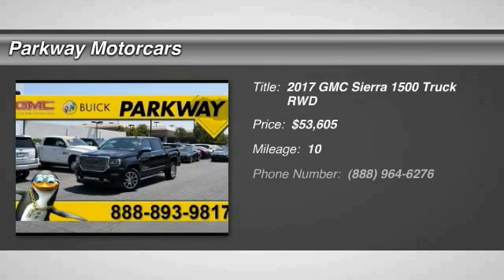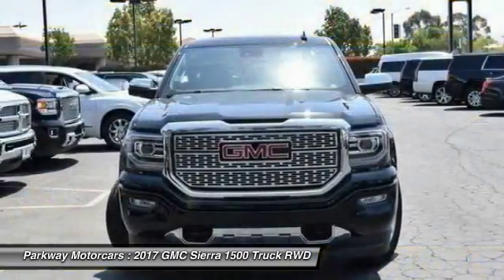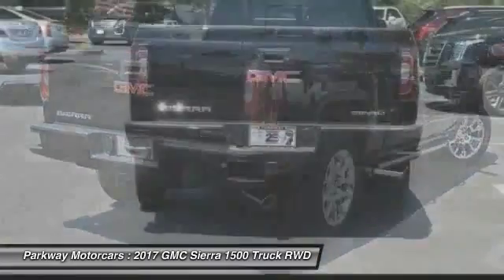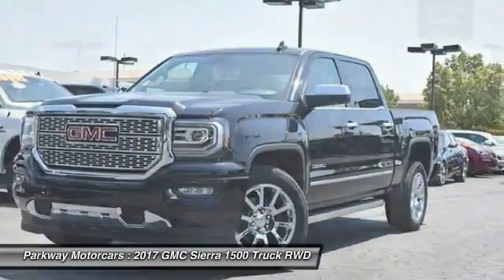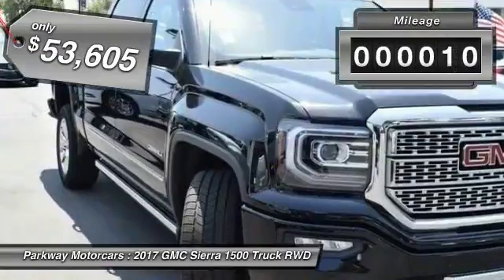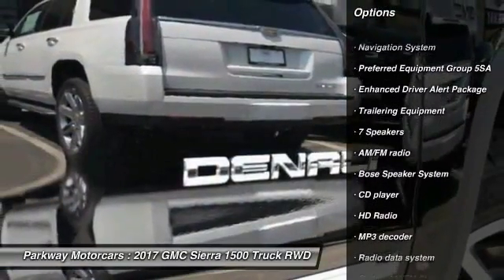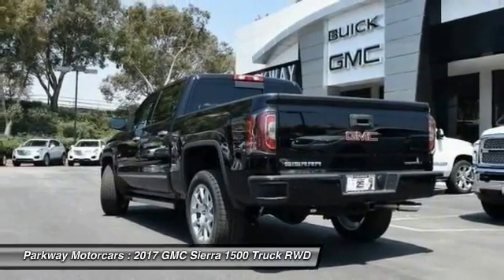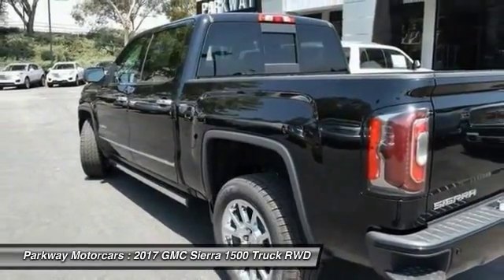2017 GMC Sierra 1500 Valencia CA 2172285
2017 GMC Sierra 1500 Denali

Parkway Motorcars
24075 Magic Mountain Parkway

2017 GMC Sierra 1500 Denali COME SEE WHY PEOPLE LOVE PARKWAY, WE ARE DEALING, WE WONT BE UNDER SOLD, WE WANT YOUR EXPERIENCE TO BE THE BEST CAR BUYING EXPERIENCE YOU HAVE EVER HAD, Sierra 1500 Denali, 4D Crew Cab, Onyx Black, Jet Black Leather, 110-Volt AC Power Outlet, 150 Amp Alternator, 1st & 2nd Row Color-Keyed Carpeted Floor Mats, 6 Rectangular Chromed Tubular Assist Steps, 8 Multi-Color Customizable Driver Display, Auto-Dimming Inside Rear-View Mirror, Body Color Lower Front Bumper, Body Color Rear Bumper w/Cornersteps, Bose Speaker System, Chrome Bodyside Moldings, Chrome Door Handles, Chrome Mirror Caps, Color-Keyed Carpeting, Deep-Tinted Glass, Driver & Front Passenger Illuminated Vanity Mirrors, Dual-Zone Automatic Climate Control, Electric Rear-Window Defogger, Enhanced Driver Alert Package, EZ Lift & Lower Tailgate, Forward Collision Alert, Front Frame-Mounted Black Recovery Hooks, Heated & Ventilated Front Bucket Seats, IntelliBeam Automatic High Beam On/Off Headlight, Lane Keep Assist, Leather Wrapped Heated Steering Wheel, Low Speed Forward Automatic Braking, Manual Tilt/Telescoping Steering Column, Navigation System, OnStar 3 Month Guidance Plan, OnStar w/4G LTE, Polished Exhaust Tip, Power Adjustable Pedals, Power Folding & Adjustable Heated Outside Mirrors, Power Sliding Rear Window w/Defogger, Power Windows w/Driver Express Up & Down, Preferred Equipment Group 5SA, Rear 60/40 Folding Bench Seat (Folds Up), Rear Vision Camera, Rear Wheelhouse Liners, Remote Keyless Entry, Remote Locking Tailgate, Remote Vehicle Starter System, Single Slot CD/MP3 Player, Steering Wheel Audio Controls, Theft Deterrent System (Unauthorized Entry), Thin Profile LED Fog Lamps, Trailering Equipment, Ultrasonic Front & Rear Park Assist, Universal Home Remote.brbr$1,750 off MSRP! Factory MSRP: $55,355brbrReviews:brbr  * Strong combination of fuel economy and power; comfortable, quiet cabin; compliant ride quality makes it suitable for daily use; many available configurations and trims Source: EdmundsbrbrParkway GMC is centrally located in Valencia, CA, serving Bakersfield, Palmdale, Lancaster, Canyon Country and surrounding area drivers since 1991. Our inventory of new and used vehicles allow us to cater to a wide range of customers, but our location in Valencia makes us a small-town dealer known for our consumer-focused service. Included with all New and Certified Parkway vehicle purchases is: first oil chance, Car wash with service, recall inspections, first tire rotation, oil changes for life (with regular factory recommended maintenance). At Parkway, we work hard to make the customer come first. Choosing a vehicle should be an enjoyable experience, and were committed to providing quality options and genuine support when it comes to choosing the vehicle thats right for you and your family.brbrParkway is Community Driven!!! Parkway Motorcars Valencia Inc., its subsidiaries, and dealerships make no representations, expressed or implied, to any actual or prospective purchaser of any vehicle as to the condition, description, or accuracy of the listed vehicles' equipment, price, or any warranties. Any and all differences must be addressed prior to the sale of any vehicle. *Prices listed do not include government fees and taxes, any finance charges, or any dealer document preparation charges and any emissions testing charge. .: $1,250 - Buick and GMC Lease Loyalty Purchase Private Offer. Exp. 05/31/2017, $500 - General Motors Consumer Cash Program. Exp. 05/31/2017